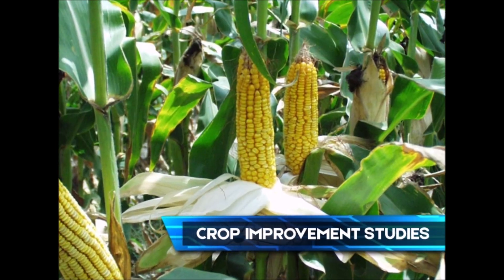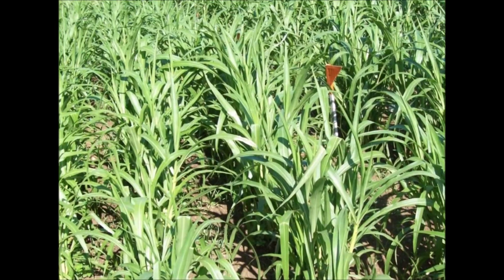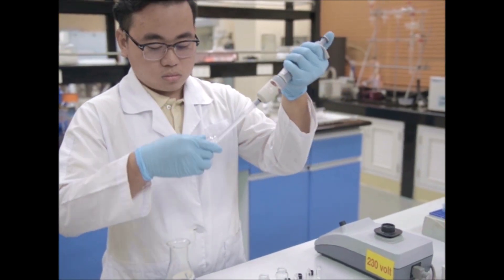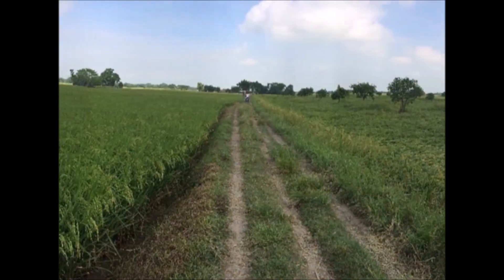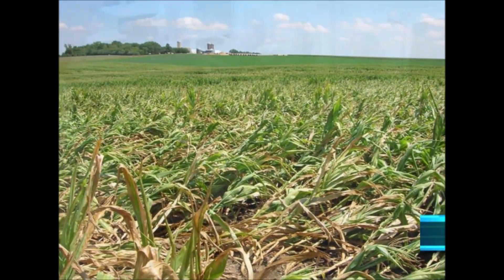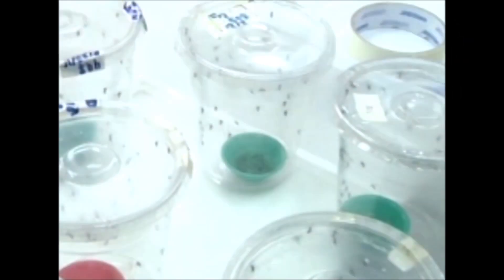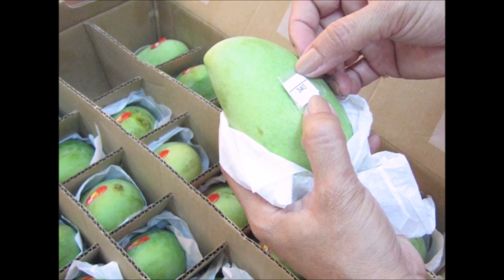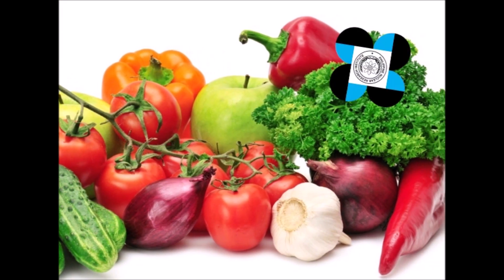Food and Agriculture Applications of Nuclear Science and Technology at DOST PNRI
The Atom can be harnessed to greatly benefit the agriculture sector, here in the Philippines as well as in other countries.

From developing new varieties of plants to smart-farming initiatives and irradiating important crops to improve export competitiveness, nuclear and radiation technologies are useful tools for ensuring food security in the hands of scientists and researchers from DOST - Philippine Nuclear Research Institute